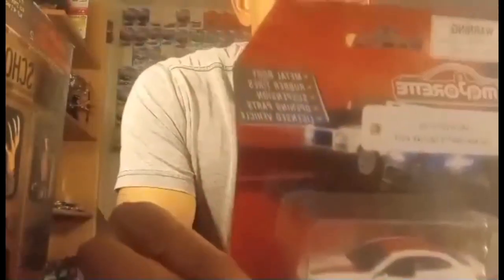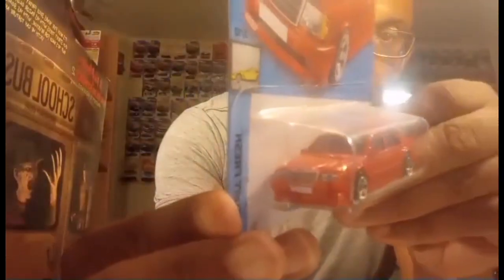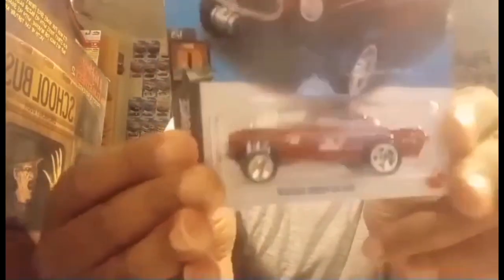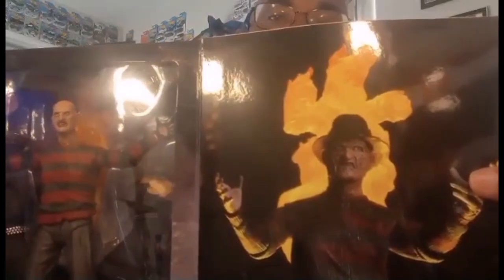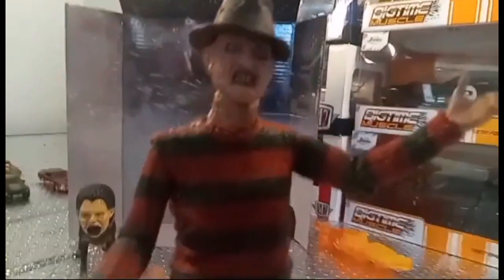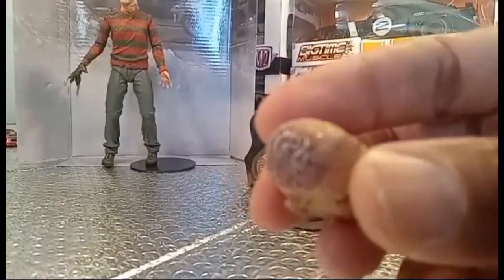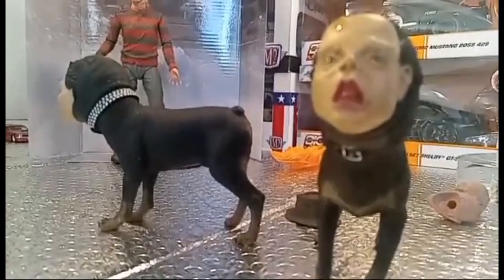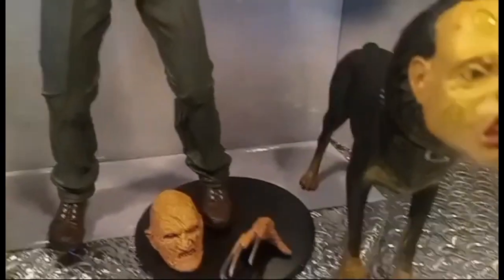DAI CAST MOVIE FIGURE REVIEW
DAI CAST COLLECTION movie figure